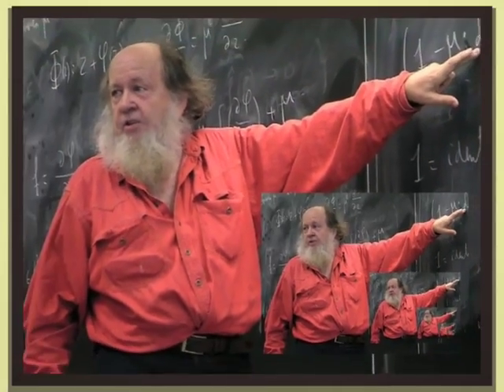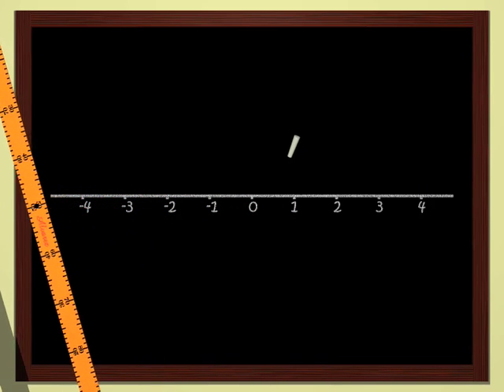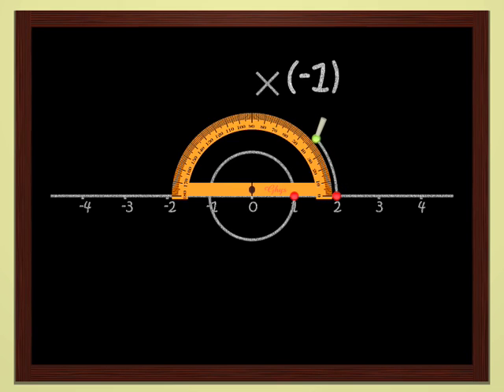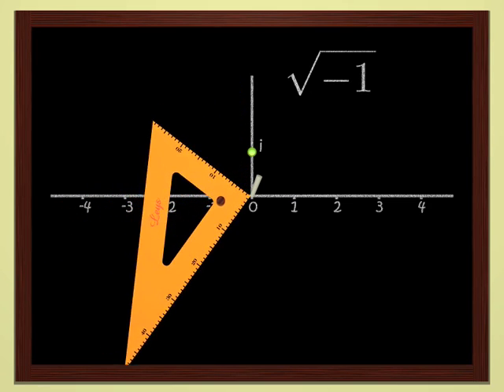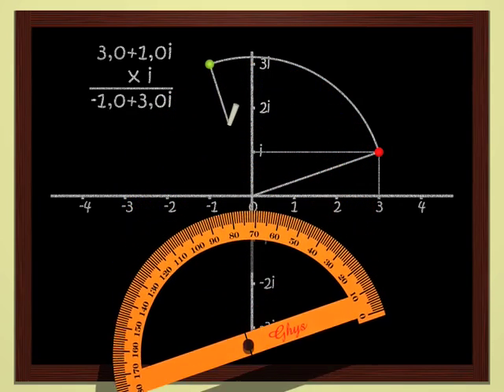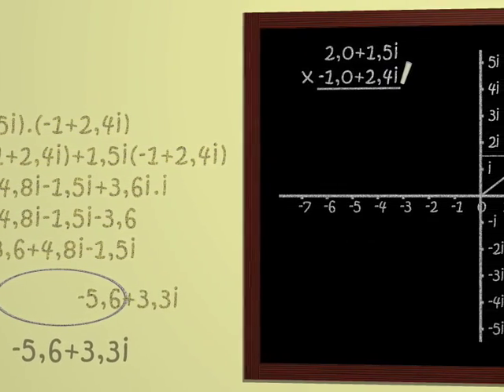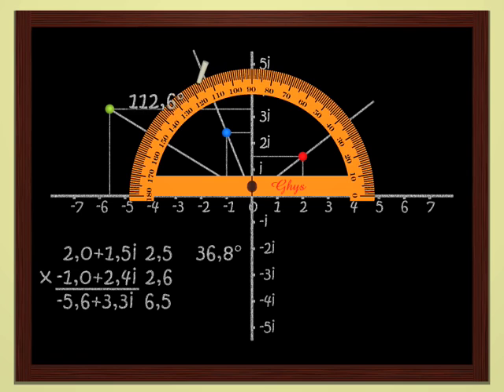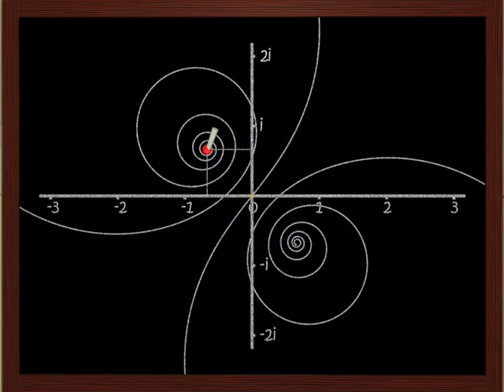Geometry Dimensions 5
Geometry Dimensions Documentary